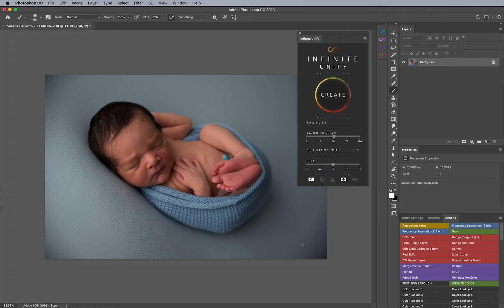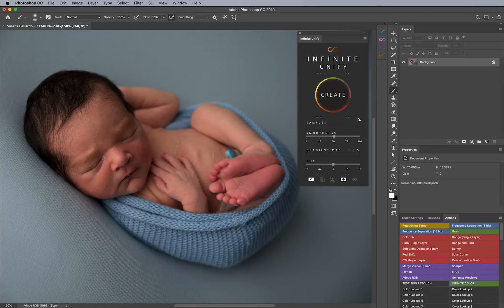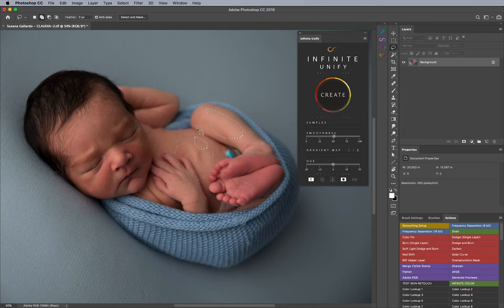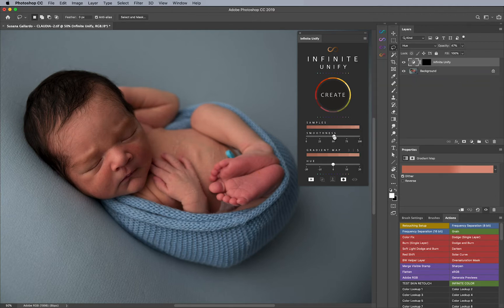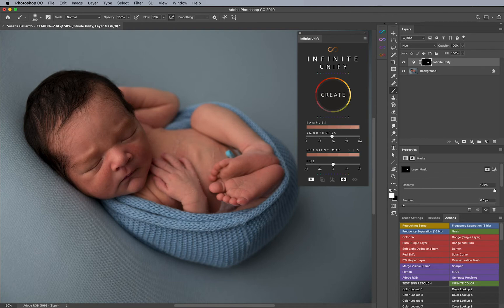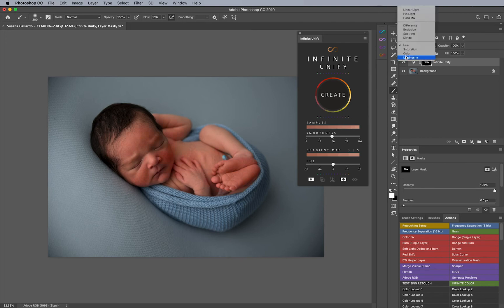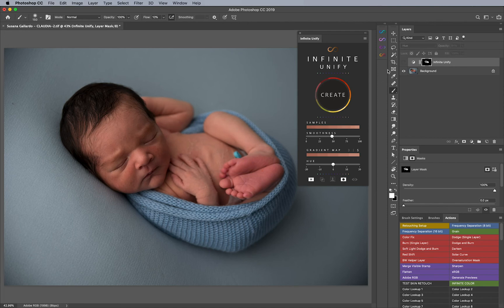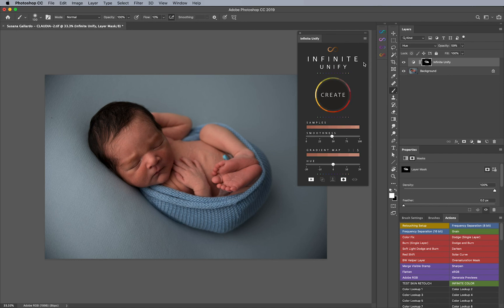How to Fix Newborn Baby Skin-Tone Issues with Photoshop & Infinite Unify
Newborn babies have many issues with skin tone, from red feet to different shades across their face and bodies. The Infinite Unify plugin for Photoshop is your best friend when fixing these difficult issues.

If you'd like to learn about the fundamentals and advanced retouching workflows, check out

This image is by: Susana Gallardo
Meet our community of photographers and artists. Get in on the conversation!